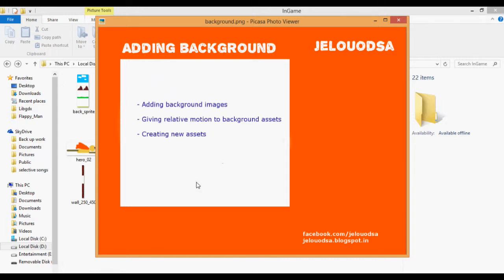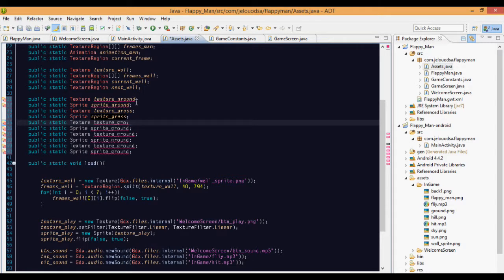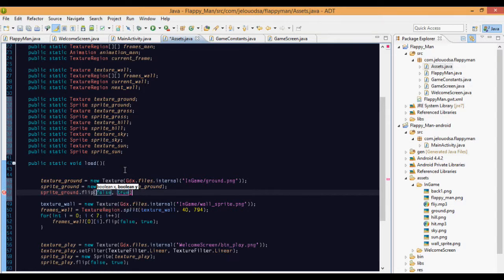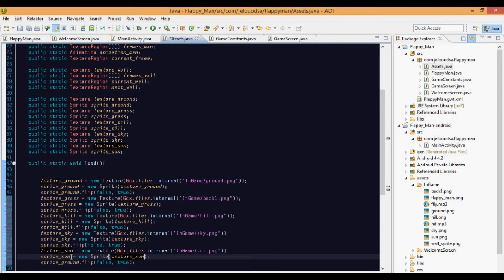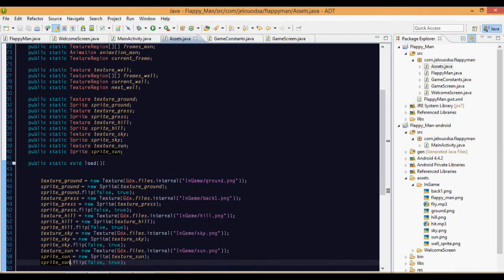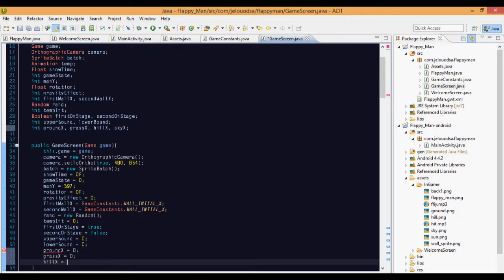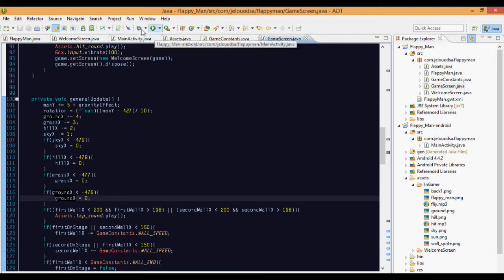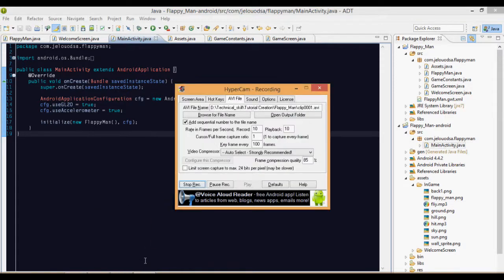Inserting Background 08: Android game development Tutorial Flappy man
We gonna see how to add moving background to the game.